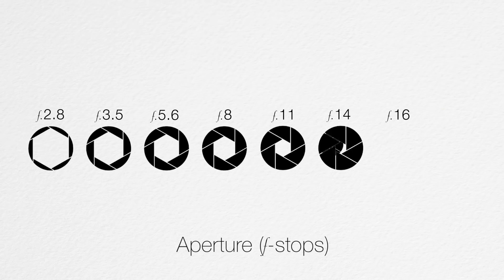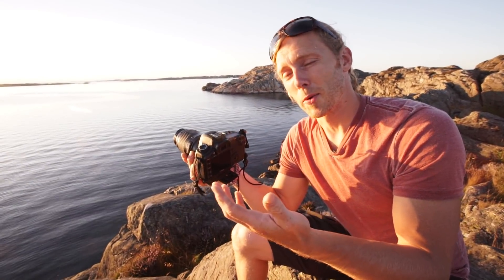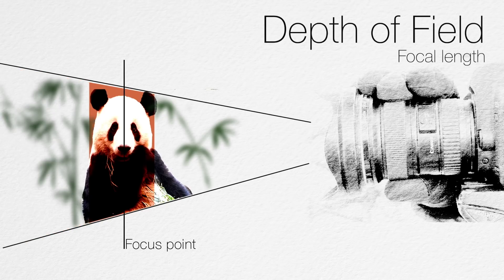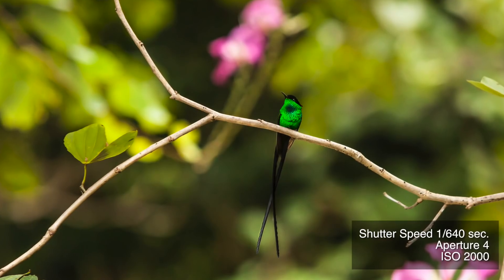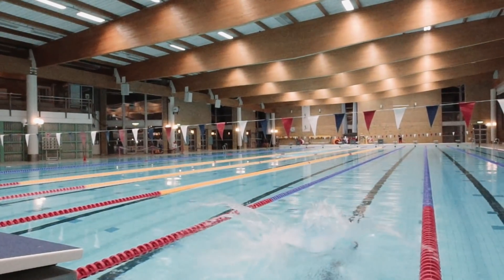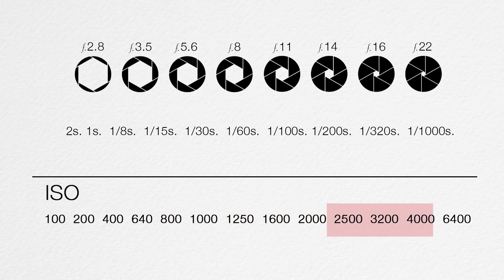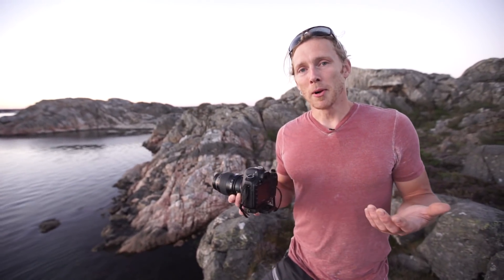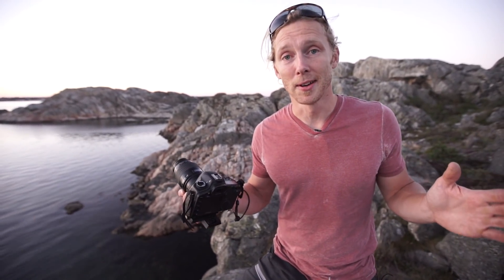DSLR Camera Basics Tutorial: Shutter Speed / Aperture / ISO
Got a camera and want to take better photos and video? We made this short tutorial just for you!

Our GEAR:
Moving Timelapse setup
Our Filmmaking Book!!!